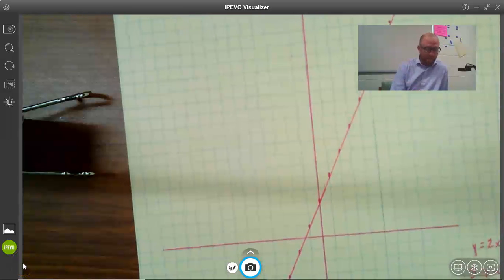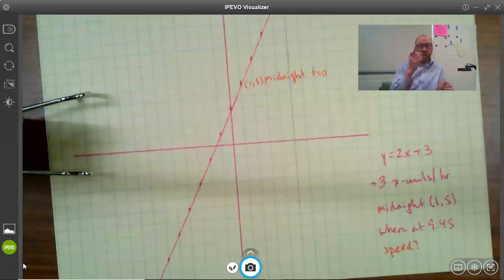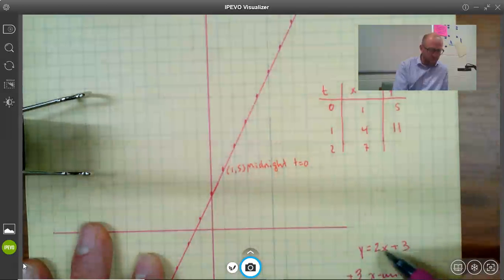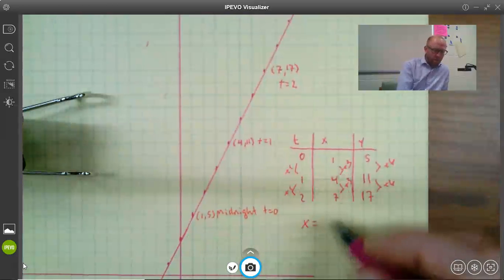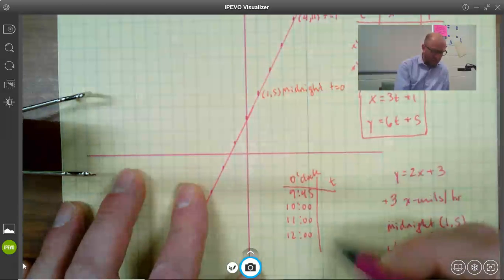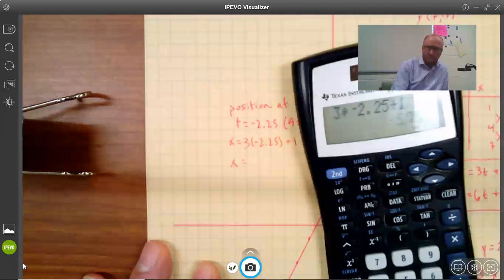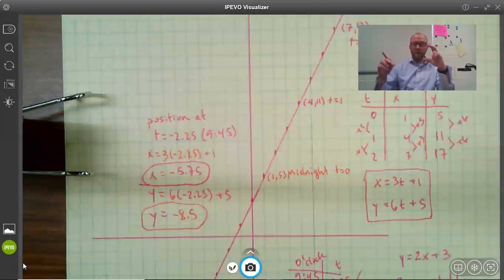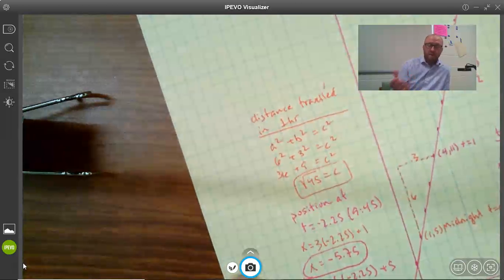Geometry Problem #85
Learn about parametric equations.